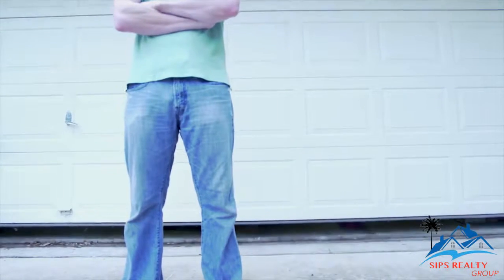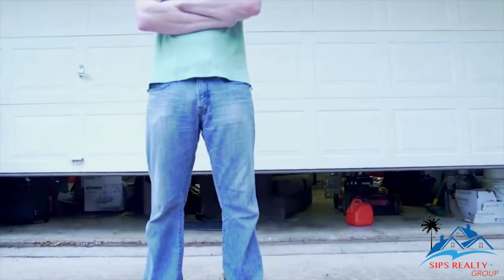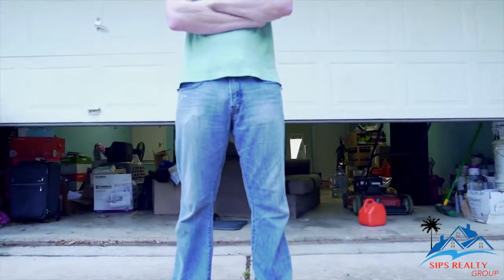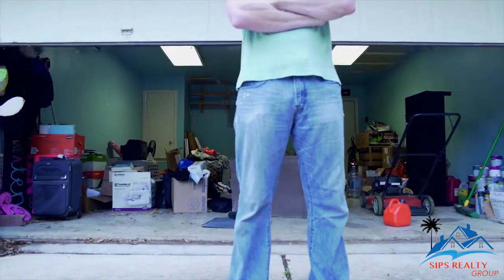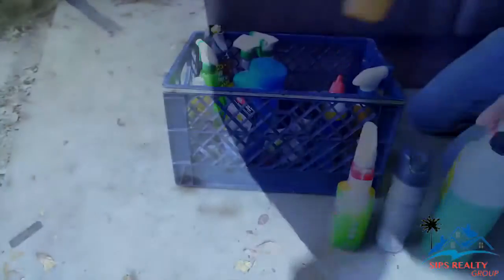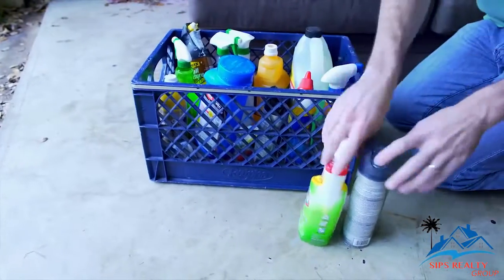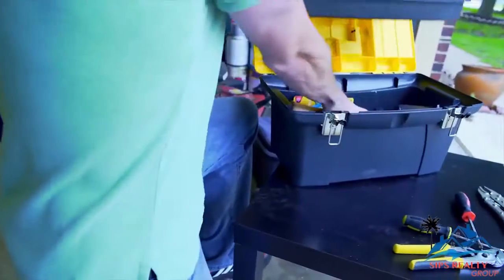Staging Tip: Garage is important too.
Most home sellers forget about the garage and use it for storage. Most buyers care about that storage space and want to see its full potential. Make sure to clean up the garage before you start showing your home. That could mean the difference between full price or a lowball offer.